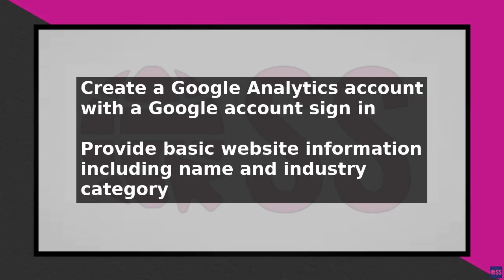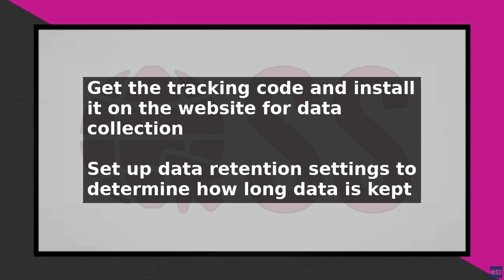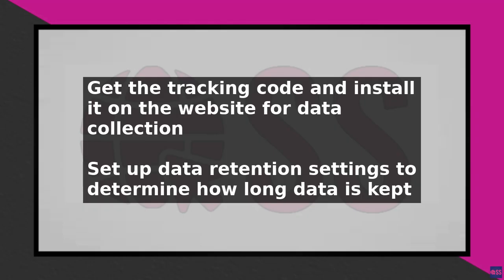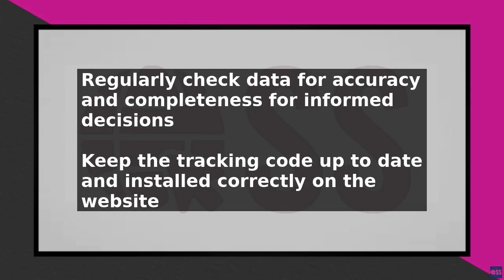Google Analytics Setup - Step By Step (2025)